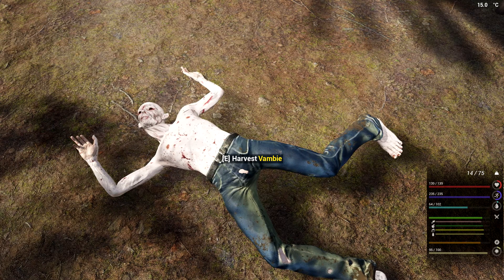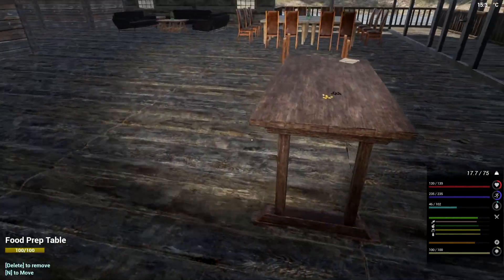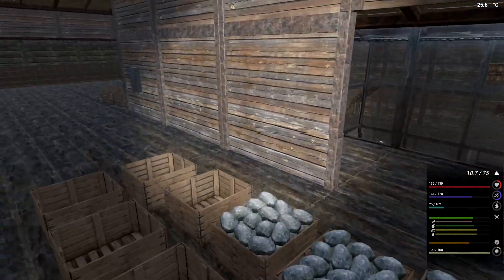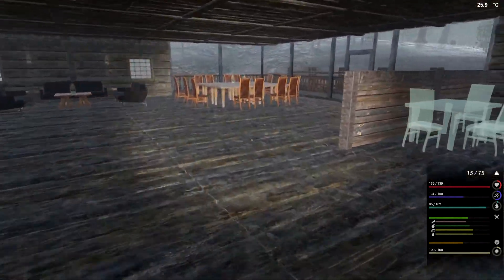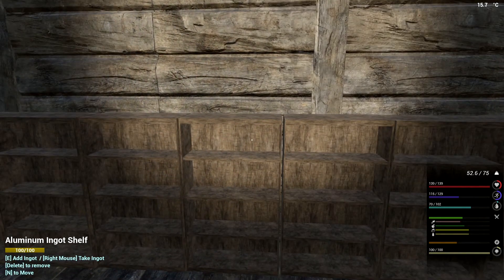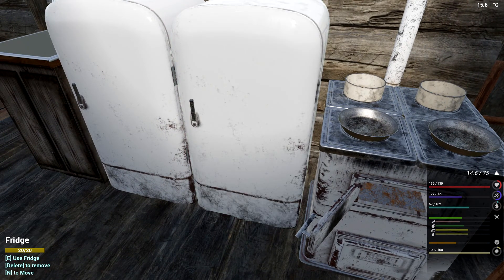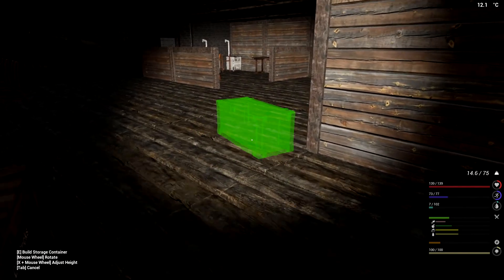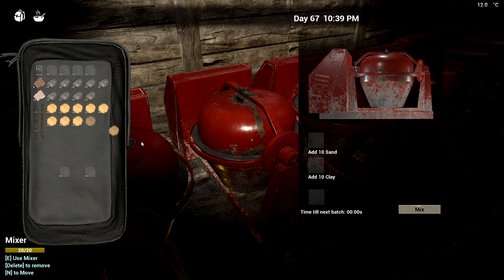The Infected S3E62 - The kitchen is complete